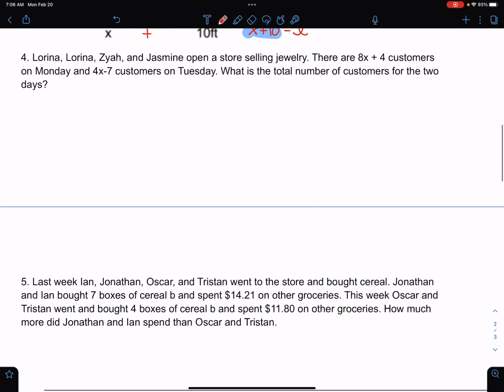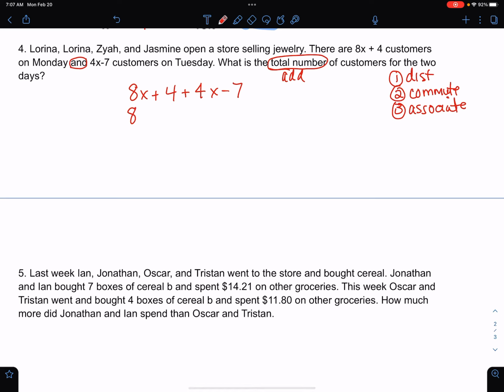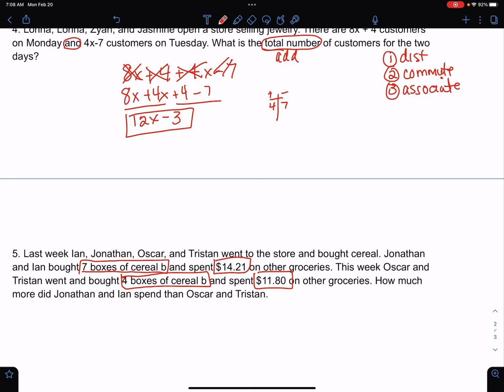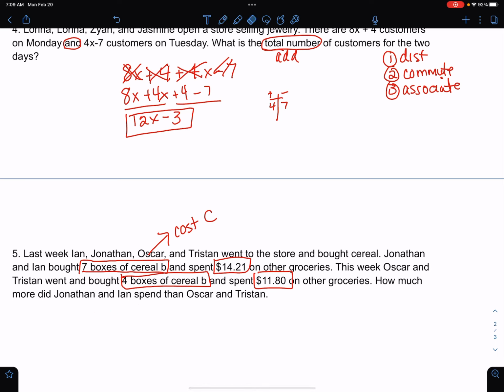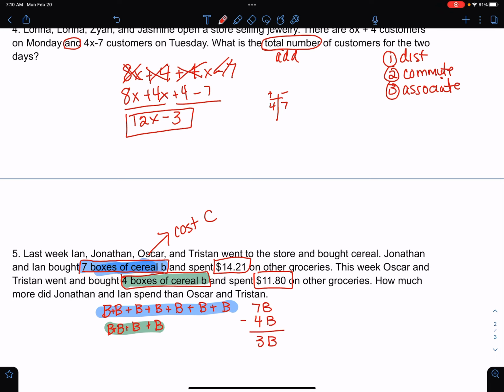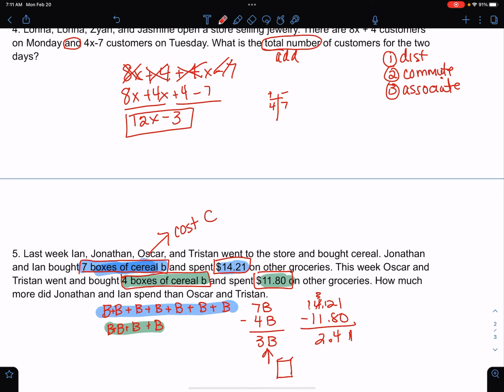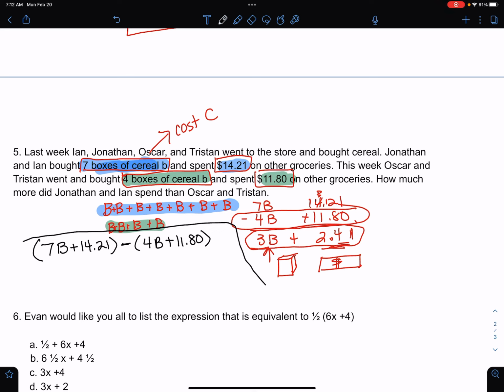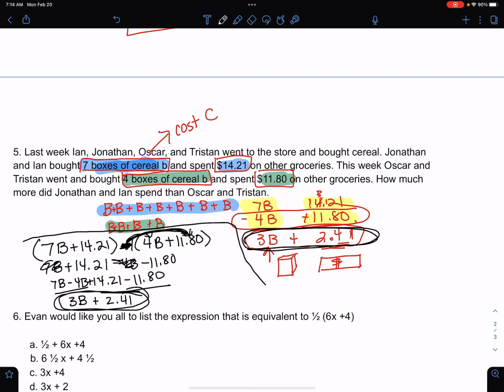Expressions Study Guide #4 & #5